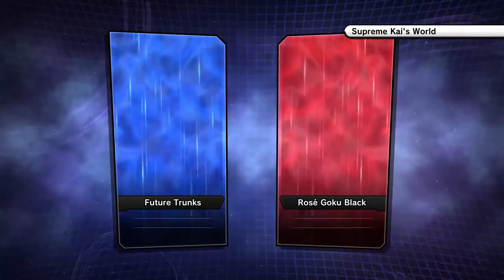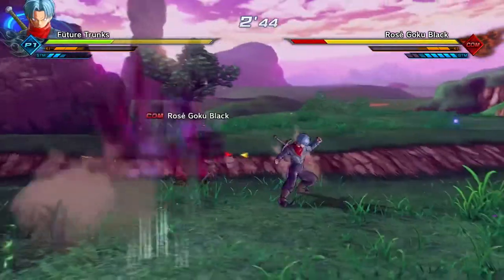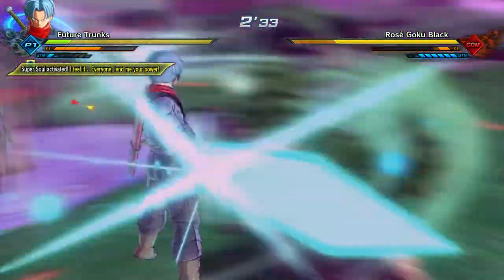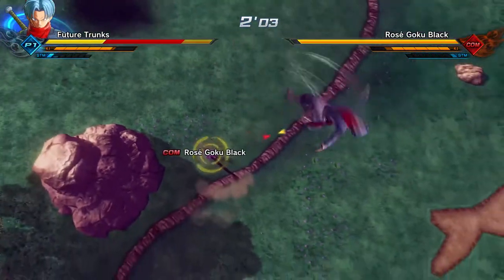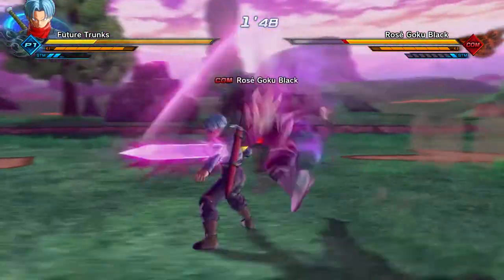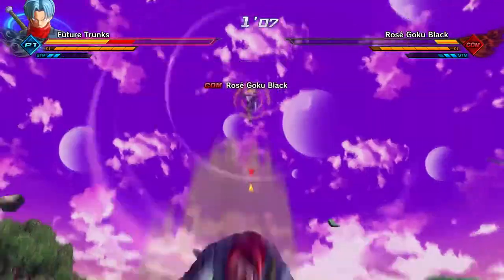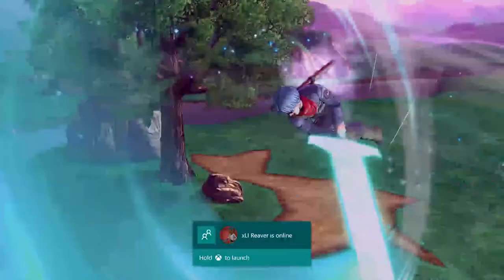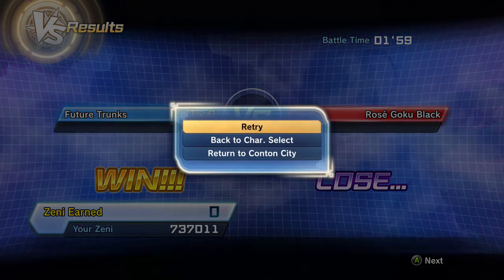Dragon Ball Xenoverse 2 DLC Pack 4 FREE update is out!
Dragon Ball Xenoverse 2 DLC Pack 4 FREE update is live right now which adds Saiyan Tails, A Great ape costume, Majin Mark, new moves and variations of Goku,Vegeta,and Trunks.